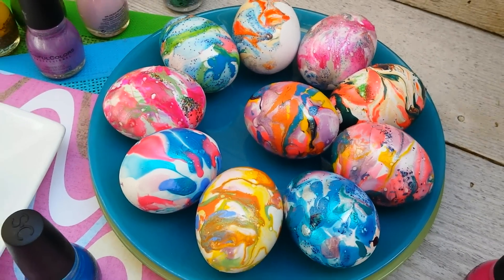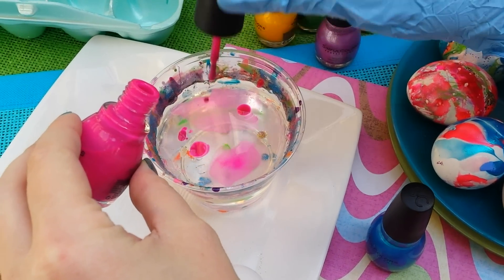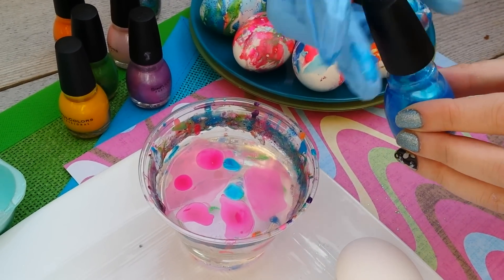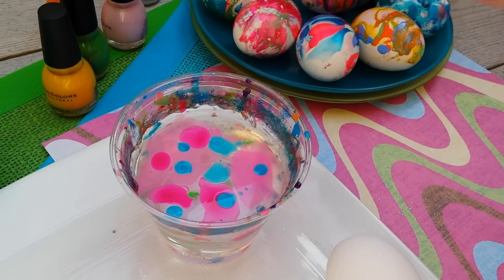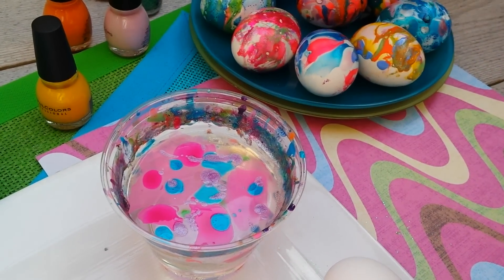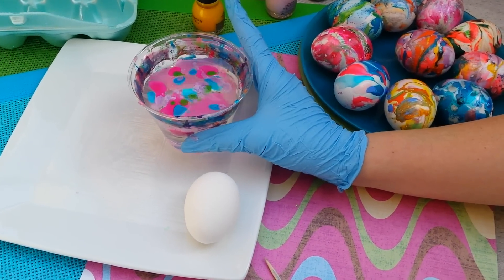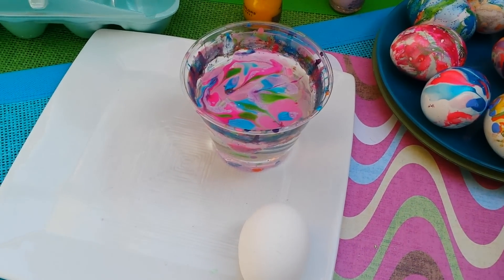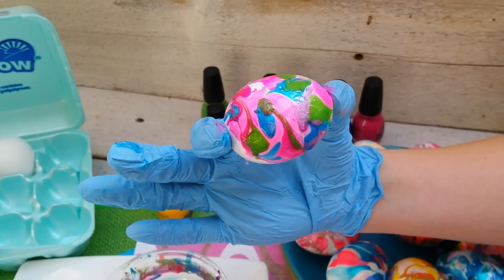How to dye Easter eggs with nail polish tie dye - AThriftyMom.com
- How to dye Easter Eggs with nail polish and get a tie dye swirl affect. nailart easter New way to dye eggs, Cool way to dye eggs, Nail polish on liquid in a cup, Nail polish on water in a cup. You can read more in our FULL post